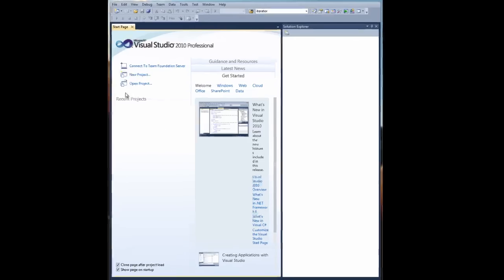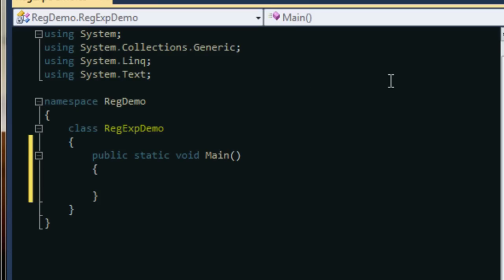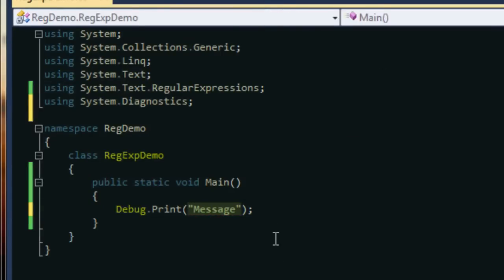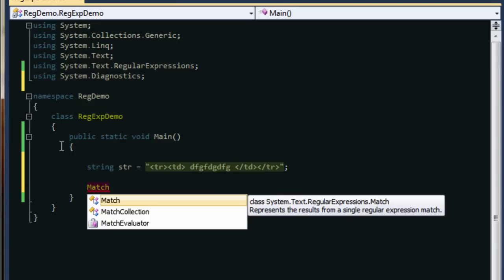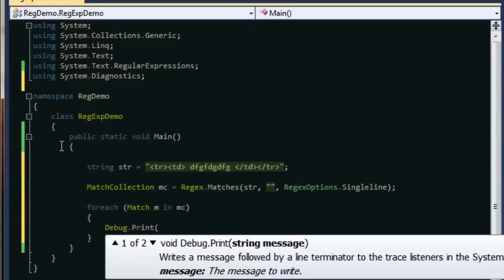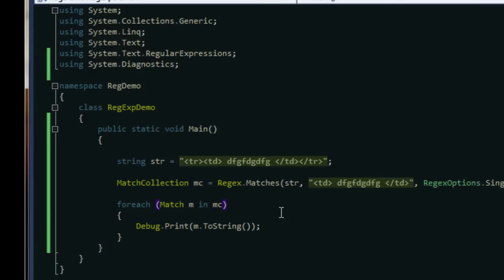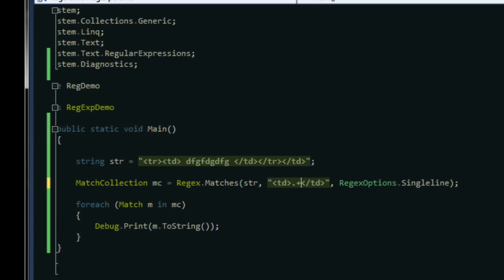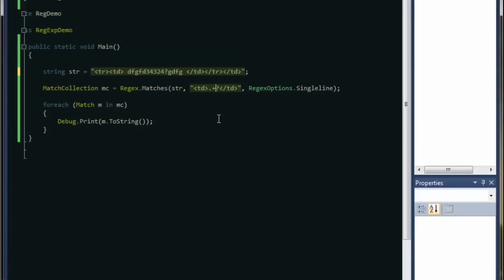C# Tutorial "Regular Expressions" Programming Tutorial NET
I've been playing around with C# for about a year now and recently had a requirement to pull some tags text from a text file. I heard that it was possible using regular expressions so decided to give it a go. After some surfing and reading I came up with a solution. The crux of which I show in this video.

There is a bit more to regular expressions that this video gives credit for and I'll be sure to post more examples as my experience grows.

Note that although the example is done in C# it uses the .NET framework so is essentially the same in VB.NET

The video covers . + ? which means match all characters up to and including the specified character(s)